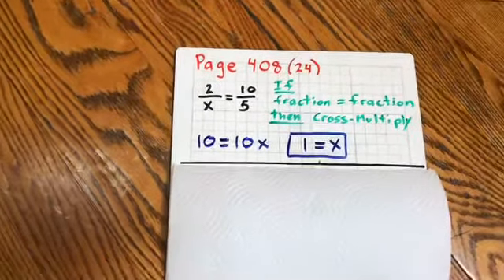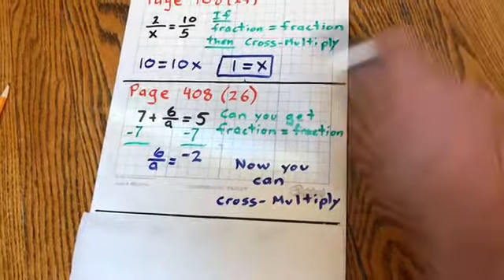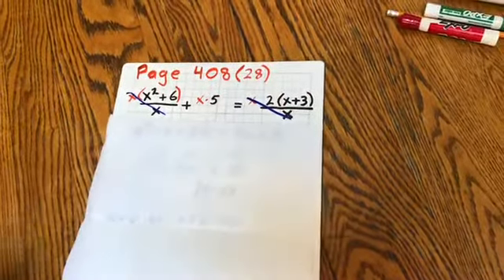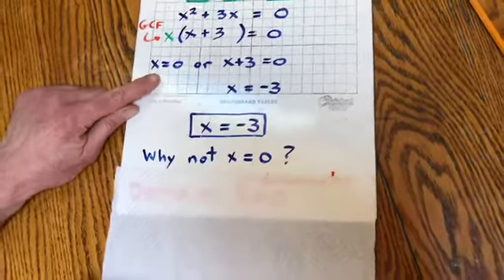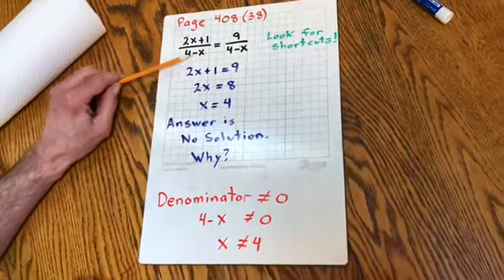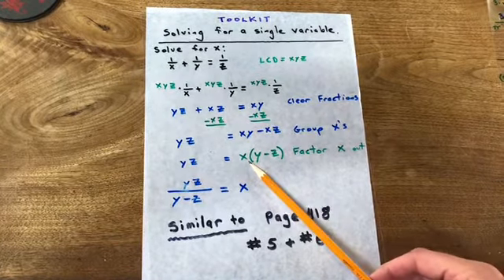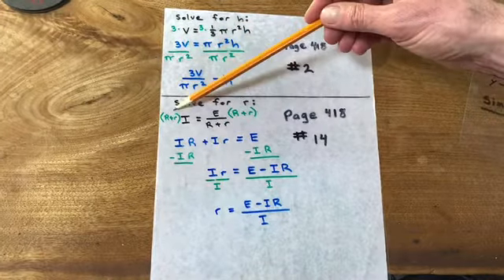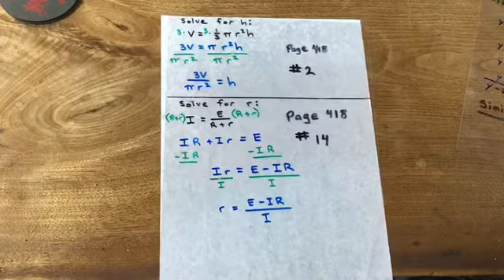Math Dog Episode 5